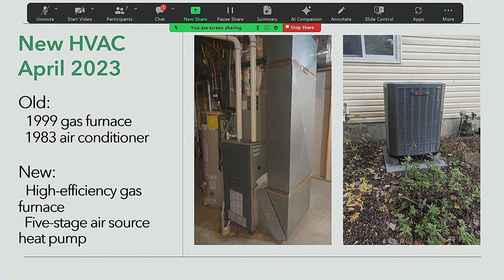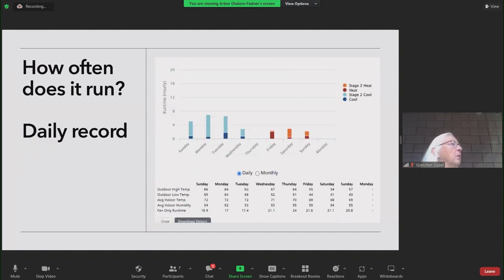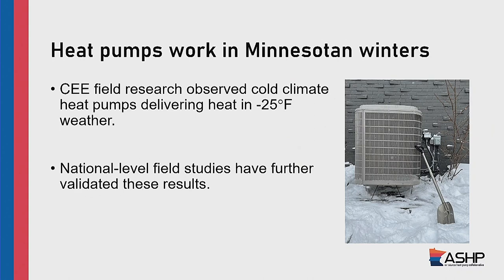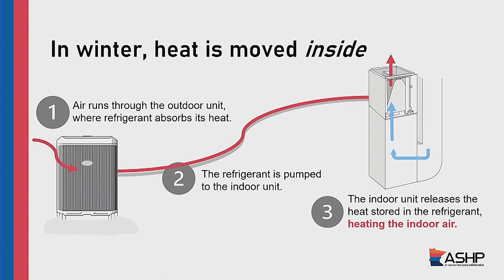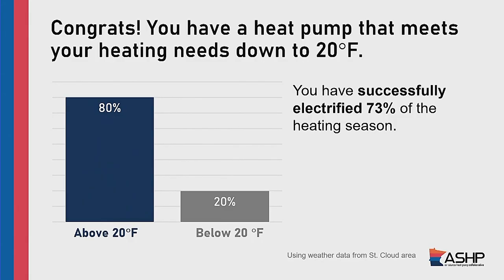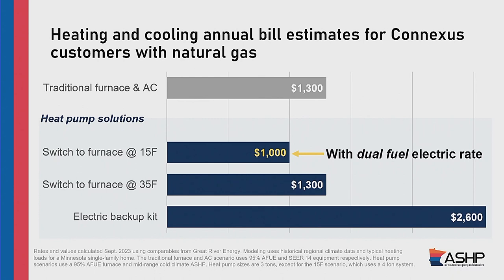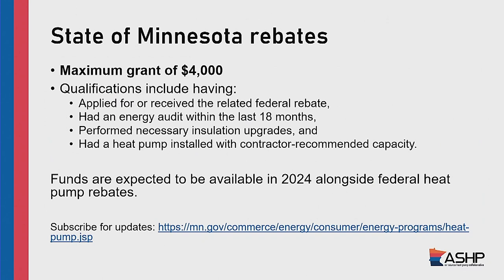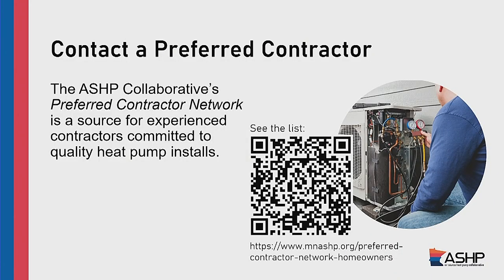Spotlight on Issue: Heat Pump Technology | League of Women Voters | QCTV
Heat Pump Technology can reduce greenhouse gases in many key ways!

In the latest episode of "Spotlight on Issue" the League of Women Voters ABC, MN were joined by Arbor Otalora-Fadner to discuss this exciting new technology!